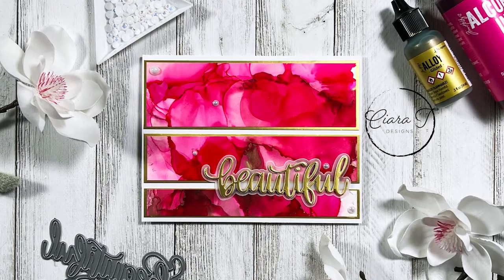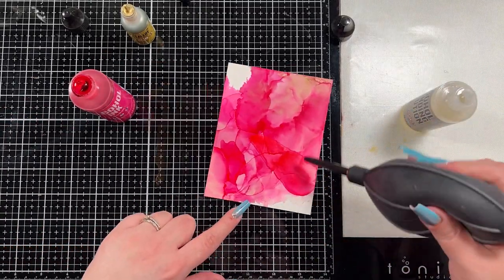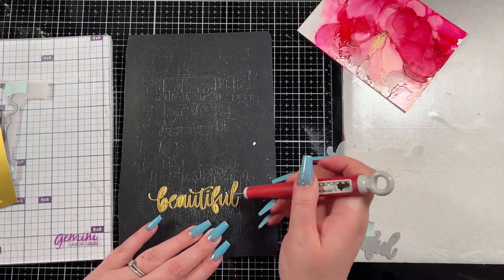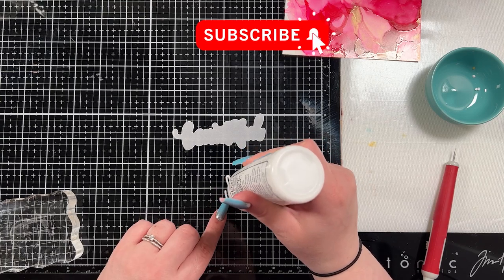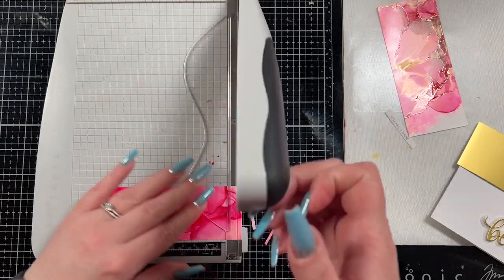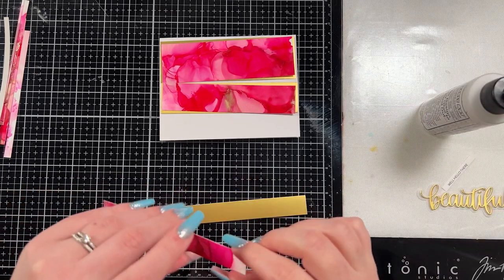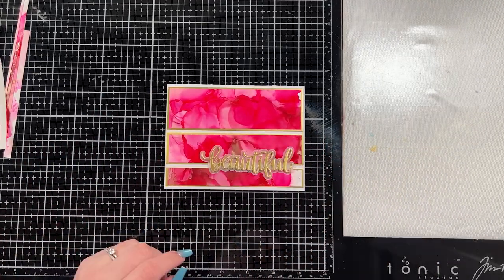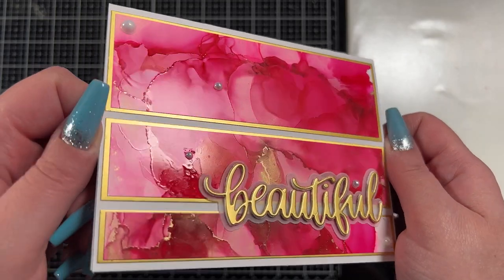Elegant Pink and Gold Alcohol Ink A2 Card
Supplies